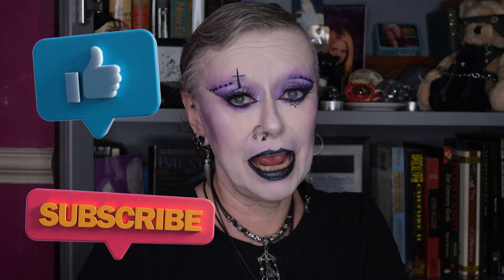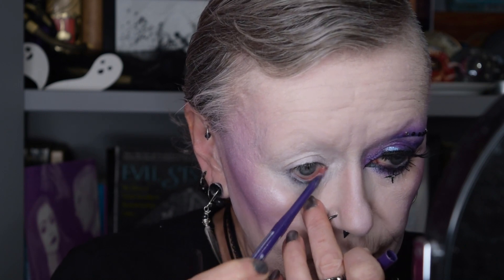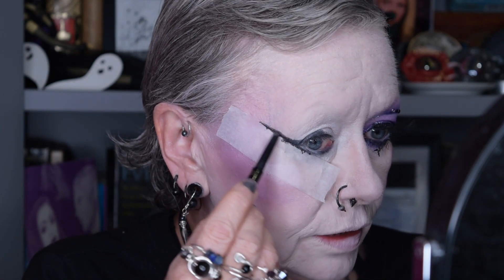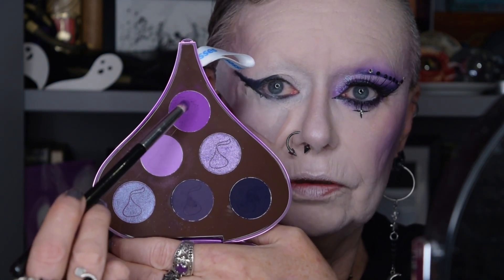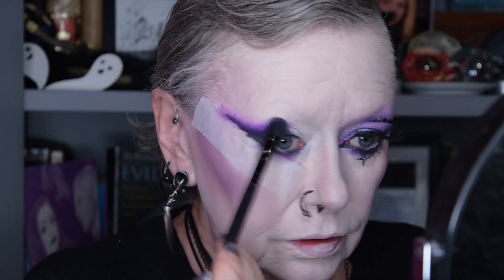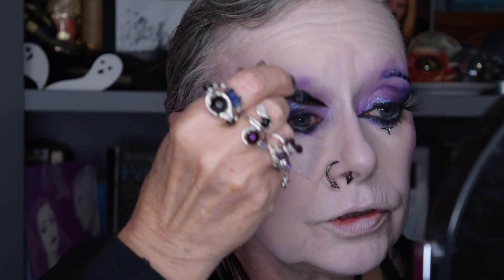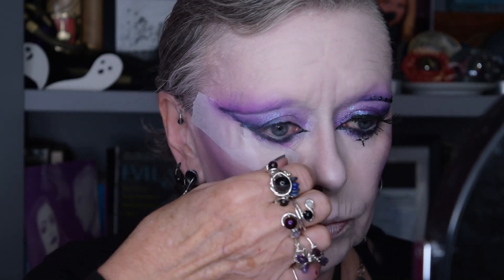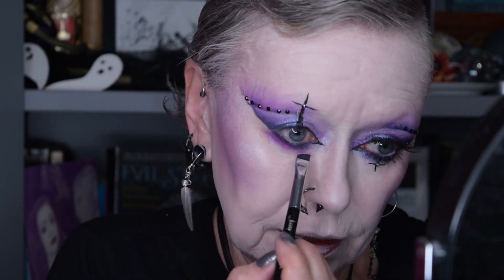Goth Party Look!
I love a party look that doesn’t outshine my outfit and this is an absolutely gorgeous look, shamelessly stolen from the divine Makemeupmissa! This can be done in any colour, will suit anyone and I really hope you have a go!